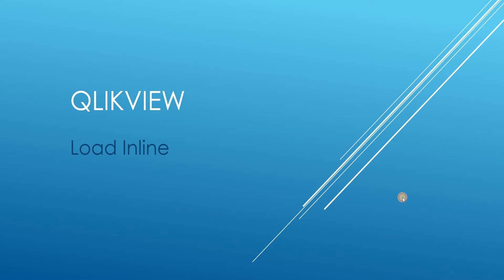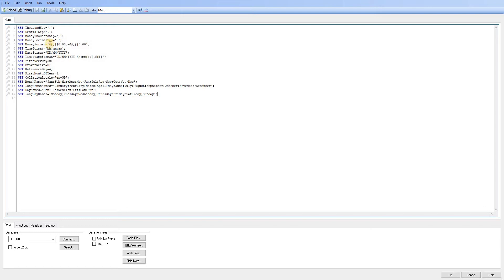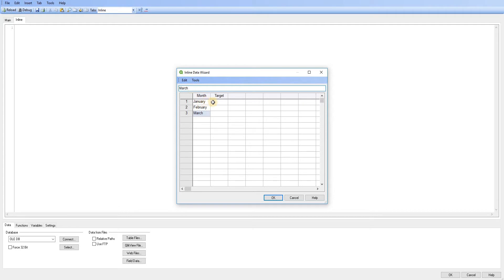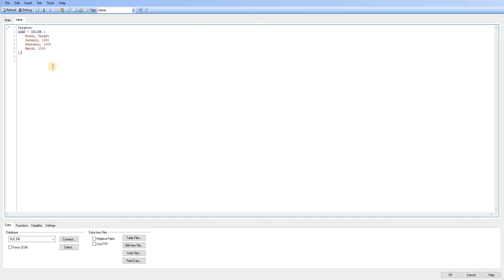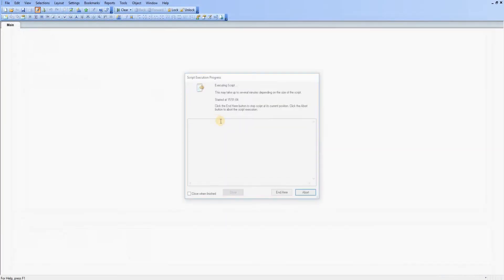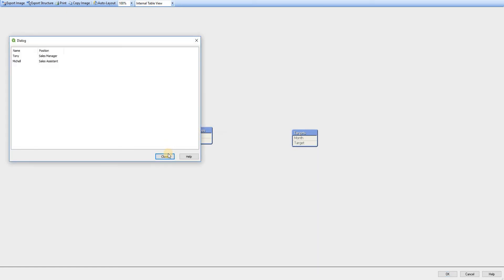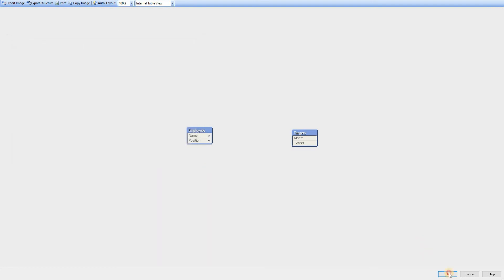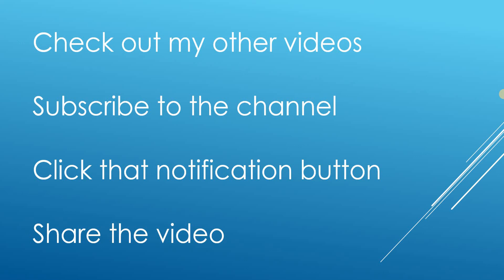QlikView Tutorial - Load Inline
In this video we introduce loading data in to QlikView and go through some examples.

Loading Inline is one option of loading data in to QlikView, it involves a simple script and can be useful for testing or if we need to load data that does not have a data source.

We talk through how to open QlikView Script Editor and use the wizard to create a script to Load Data Inline.

Script used in this video:
Employees:
LOAD * INLINE
 Name | Position | StartDate
 Tony | Sales Manager | 01/01/2018
 Michelle | Sales Assistant | 01/03/2018
](delimiter is '|');

For more videos on QlikView subscribe to the channel and if there are any areas in QlikView or QlikSense that you would like me to do some tutorials on let me know in the comments below.